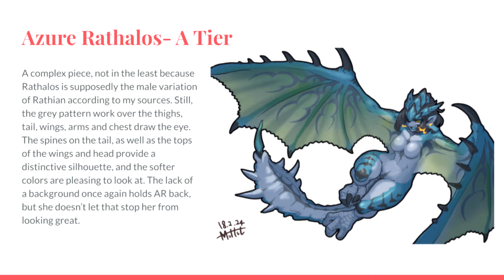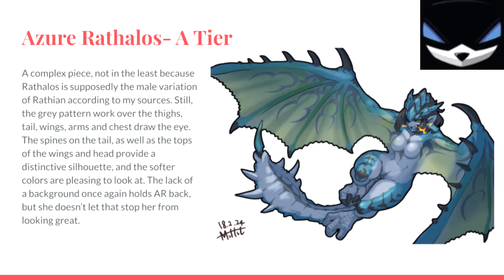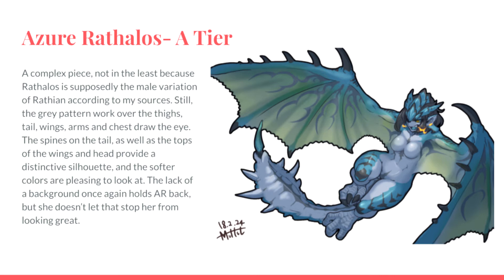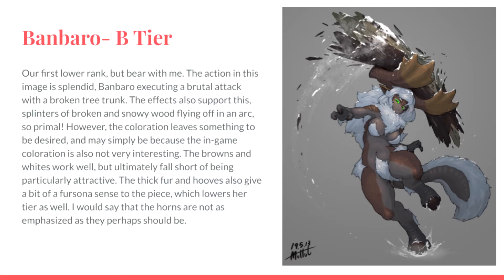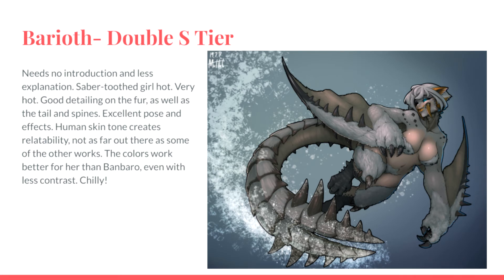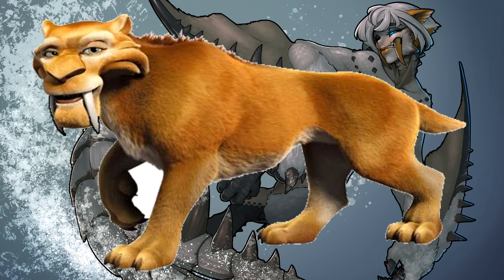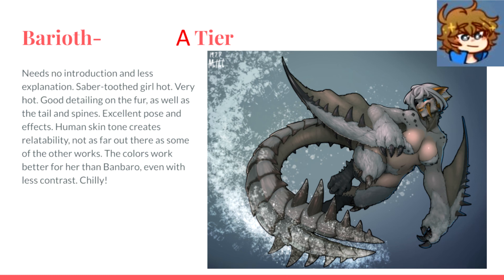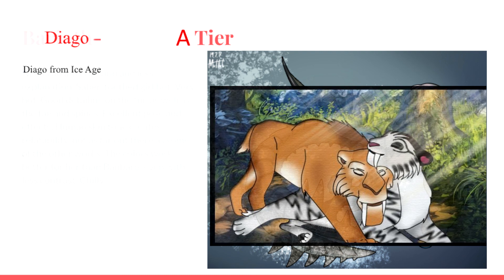The Presentation A Review of MuHut's Cultural Monster Hunter World Art part 2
Men of culture, unite! In this video we delve deep into the artistic community of Monster Hunter World: Iceborne. Is it morally acceptable to sever the parts of monster girls? for gear? Does Banbaro girl have copious pubic hair? Most importantly what cartoon character does  Barrioth remind you of? Find out the answers to these questions and more in this video and stick around for part 3!